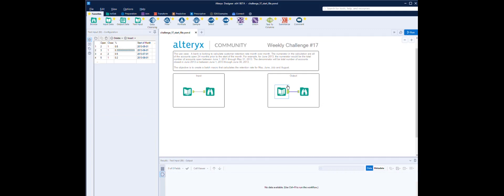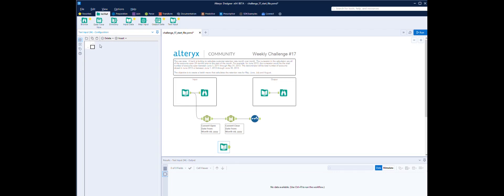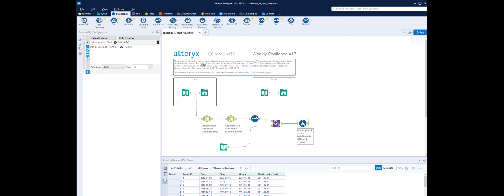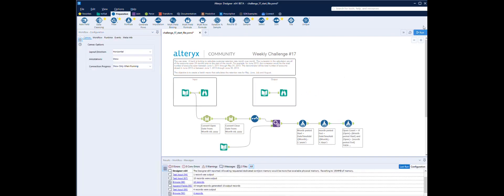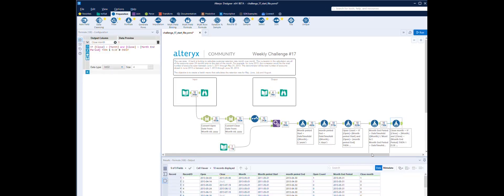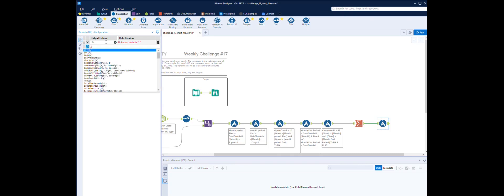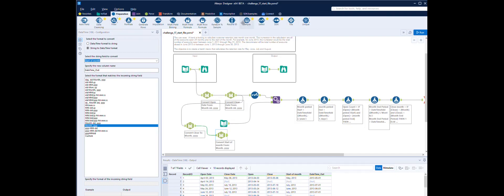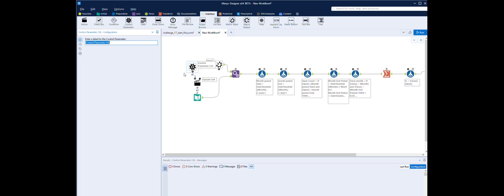Alteryx weekly challenge week 17 - Month-over-Month Retention Rate - Advanced - Macros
Another challenge with Alteryx for you to follow along with